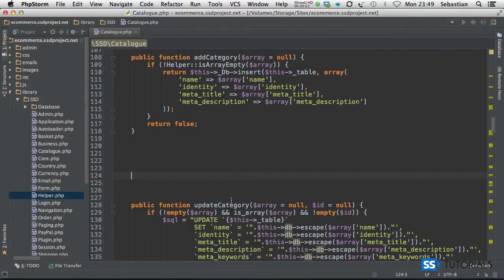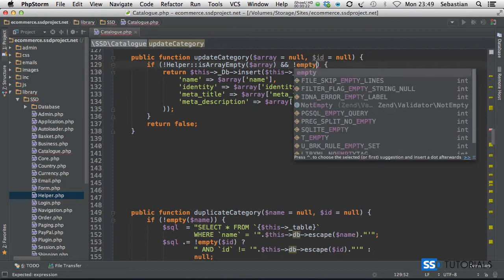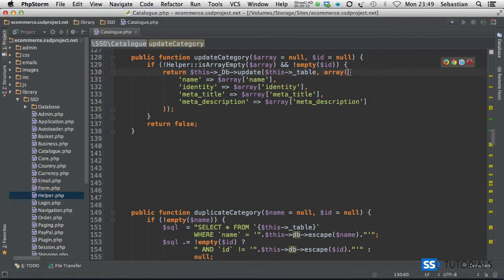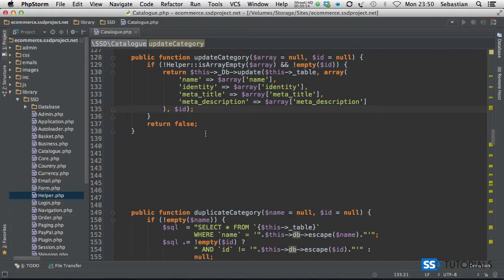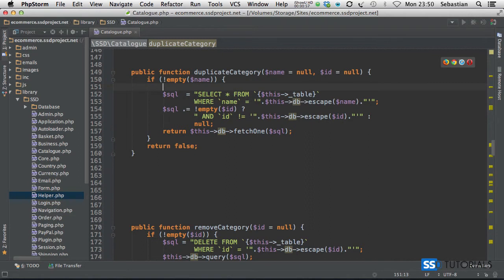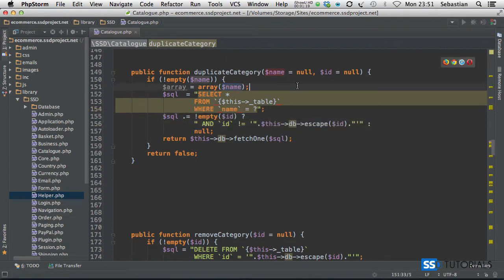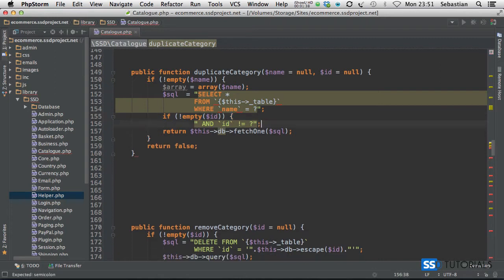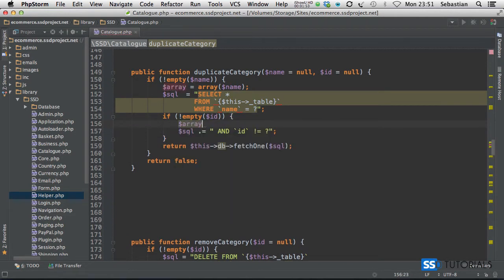06-08: E-commerce application with PHP, MySQL, Ajax and PayPal (Season 4)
Update category